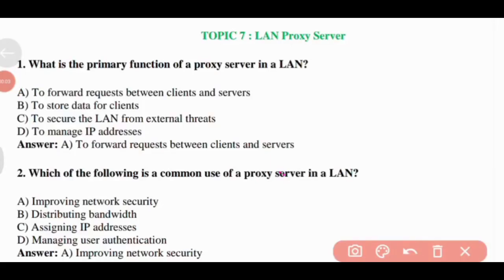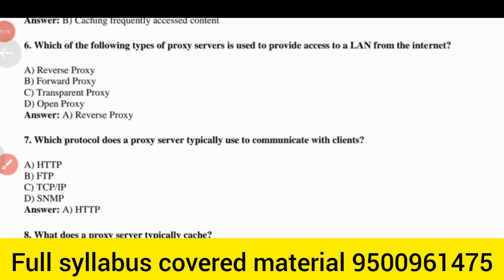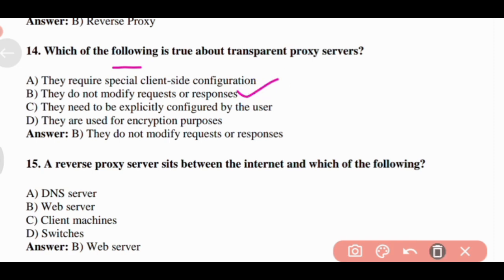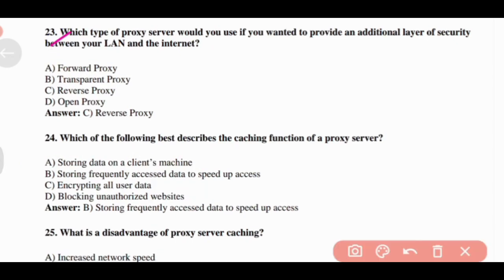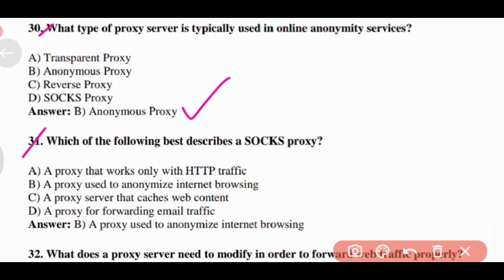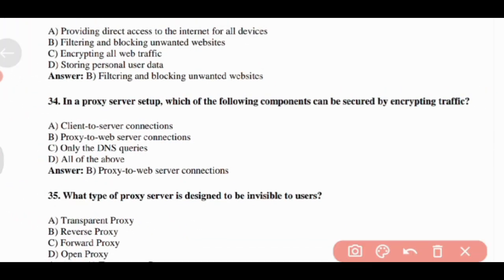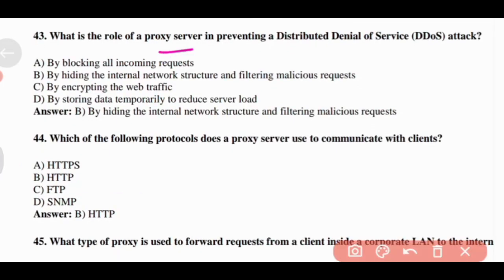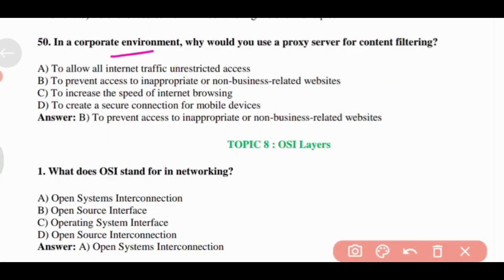MHC lan proxy server